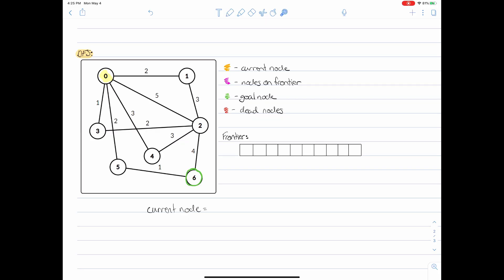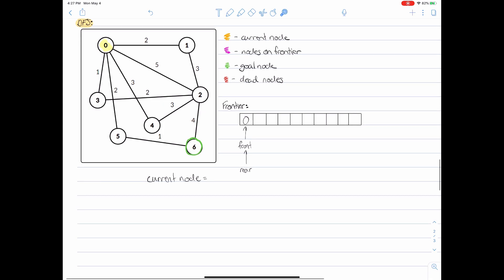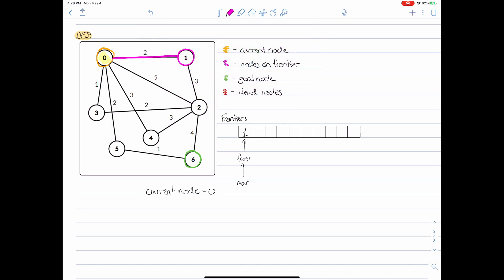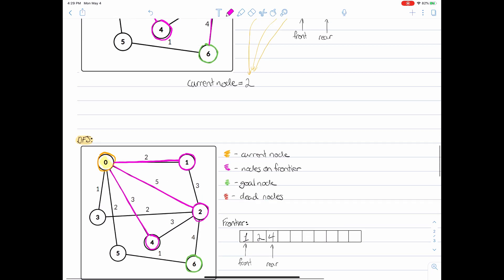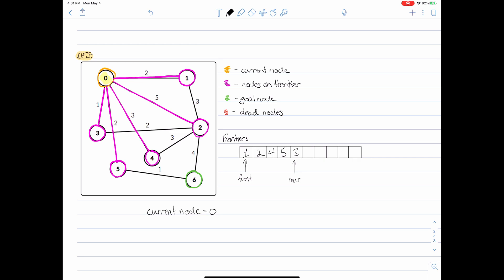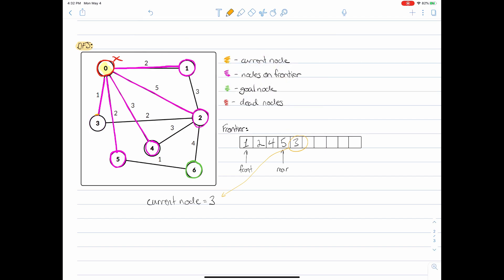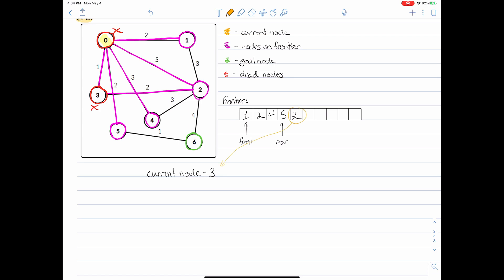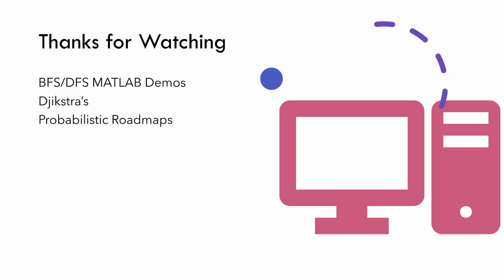Depth-First Search Example - LIFO Array Queue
In this video, I walk through a graph-traversal example using the depth-first algorithm.